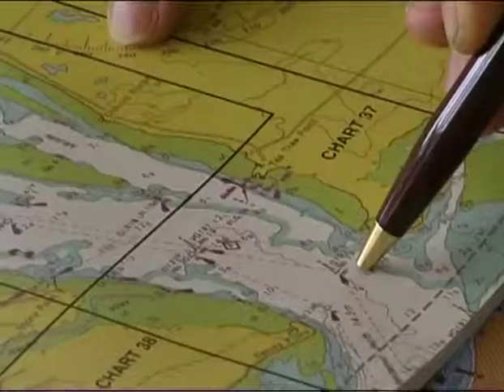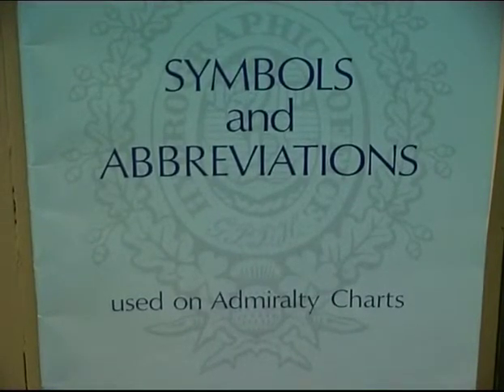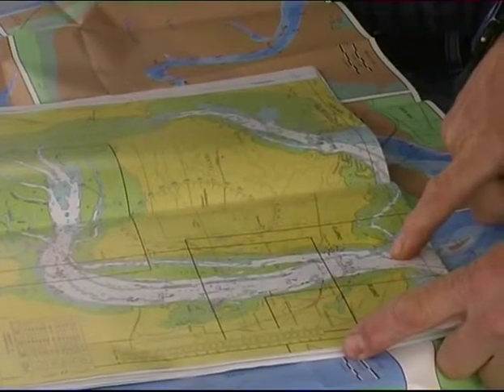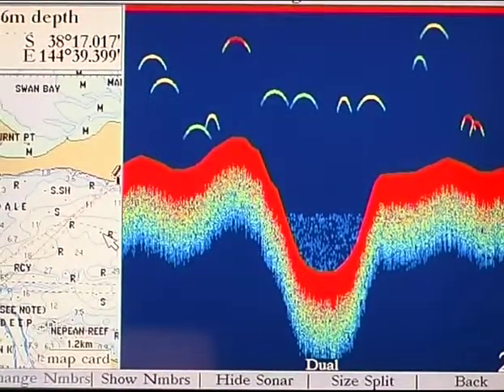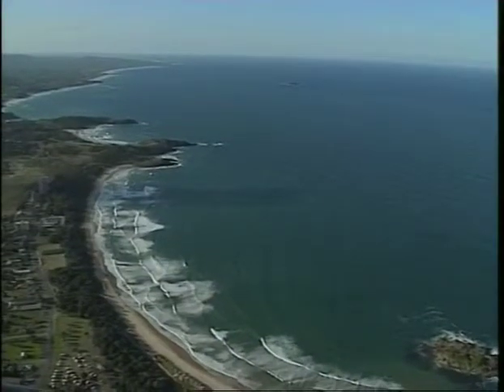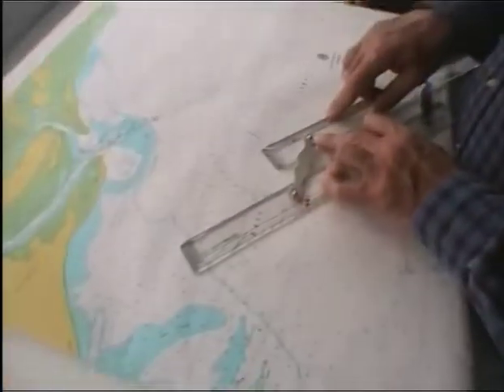coastal and off shore charts